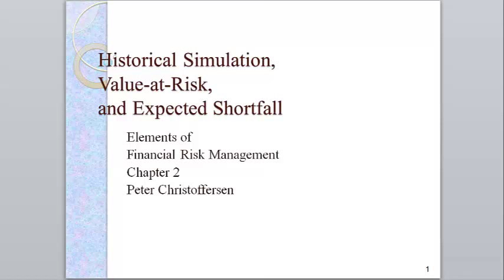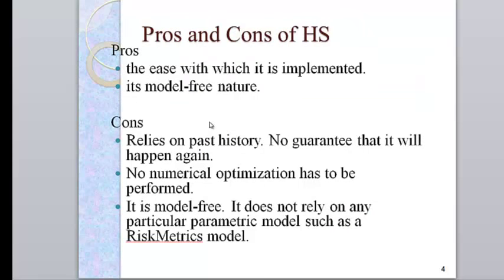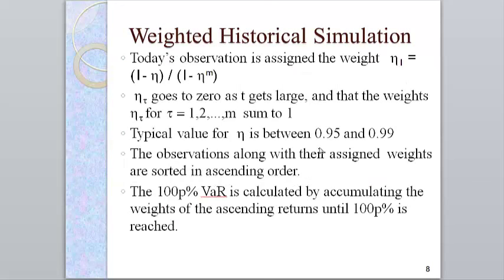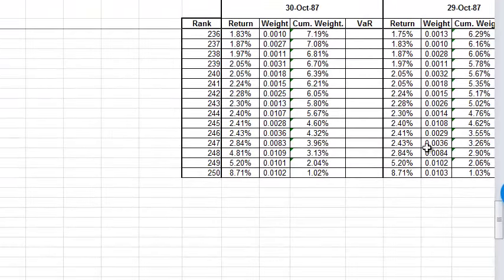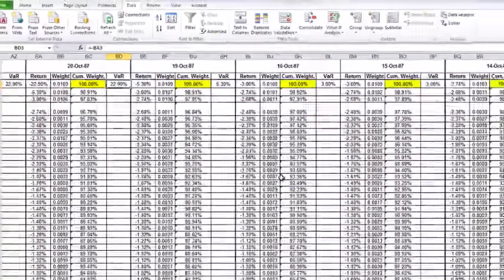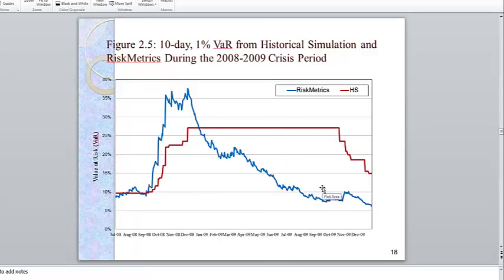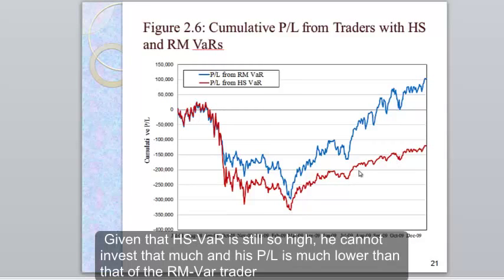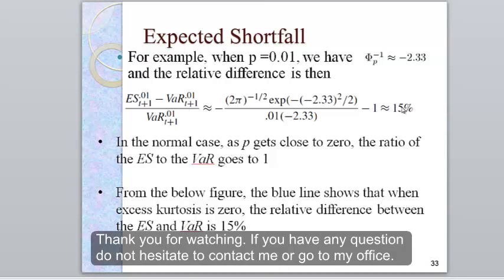Chapter2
Description of the main features of Chapter 2 of the book Elements of financial Risk Management by Peter Christoffersen.